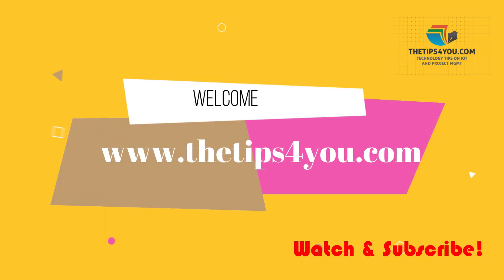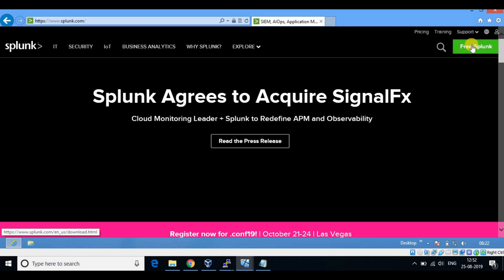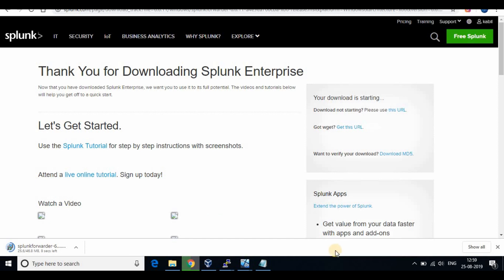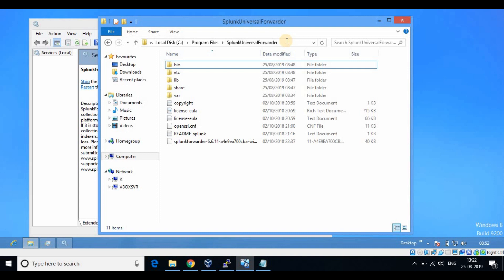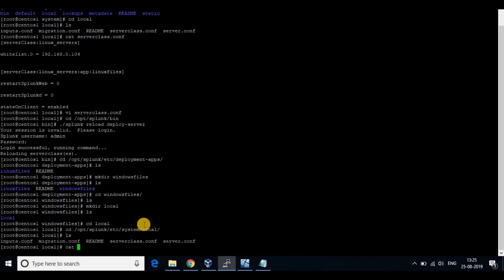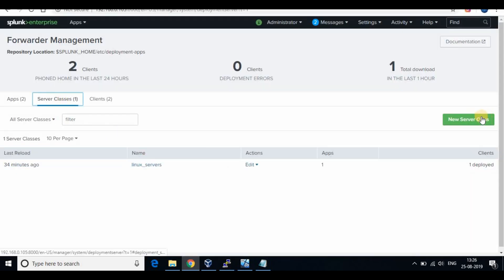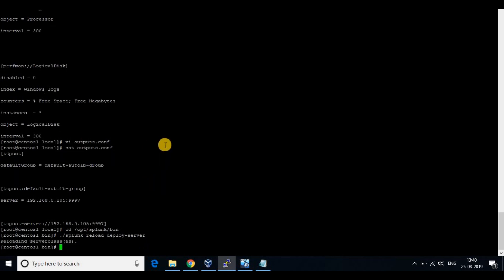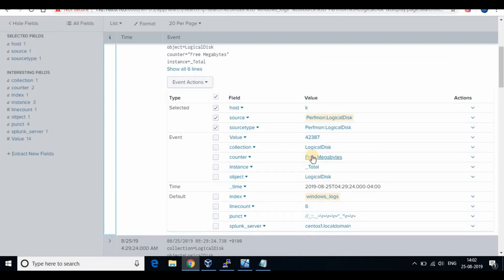Splunk Windows Logs | Splunk on Windows 10 | Event Viewer Logs, CPU & Memory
splunk, splunkmonitoring, windowslogs Hello Friends, This is another video on Splunk, We are setting up splunk universal forwarder windows and how to collect windows logs in splunk.

Checkout my previous tutorial on how to setup splunk deployment server, collect log files from linux machine for better understanding.

With this splunk logs example, we are going to collect event viewer, CPU and Memory of windows machine.

Inputs.conf:

[monitor://C:\Windows\Performance\WinSAT\winsat.log]
disabled = 0
index = windows_logs
sourcetype = Windowslogs
source = C:\Windows\Performance\WinSAT\winsat.log

 [WinEventLog://Application]
disabled = 0
index = windows_logs
sourcetype = Windowslogs

[WinEventLog://Security]
disabled = 0
index = windows_logs
sourcetype = Windowslogs

[WinEventLog://System]
disabled = 0
index = windows_logs
sourcetype = Windowslogs

[perfmon://CPU]
disabled = 0
index = windows_logs
counters = % Processor Time
instances  = _Total;
object = Processor
interval = 300

[perfmon://LogicalDisk]
disabled = 0
index = windows_logs
counters = % Free Space; Free Megabytes
instances  = *
object = LogicalDisk
interval = 300

Outputs.conf
[tcpout]

defaultGroup = default-autolb-group

[tcpout:default-autolb-group]

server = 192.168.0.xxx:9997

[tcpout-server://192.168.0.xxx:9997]